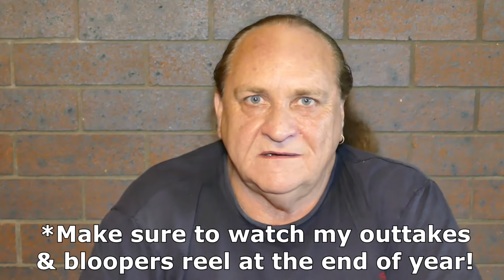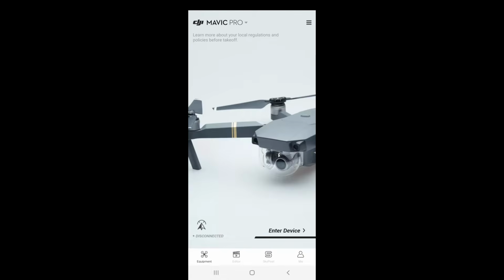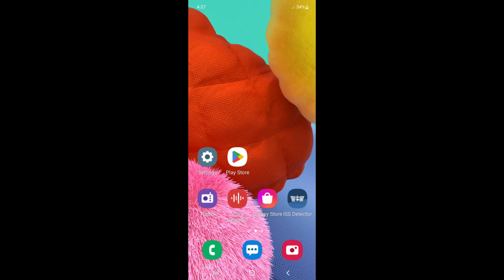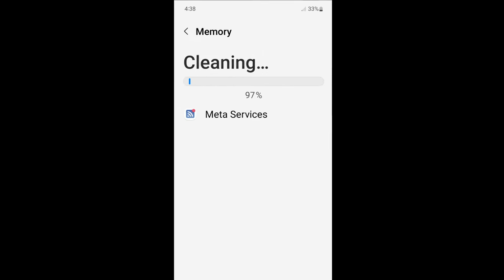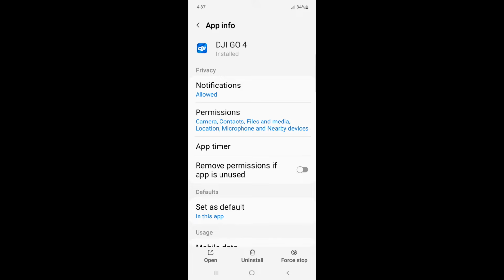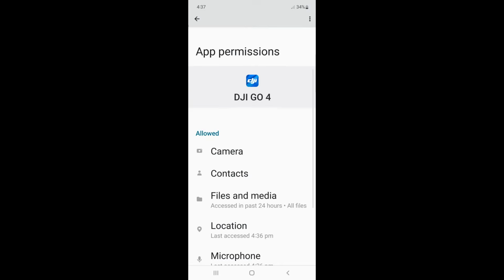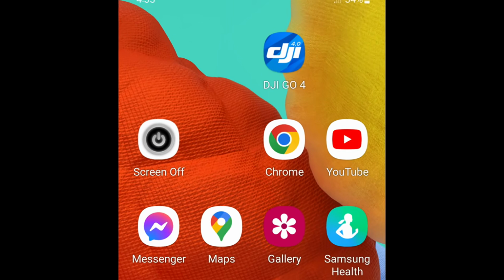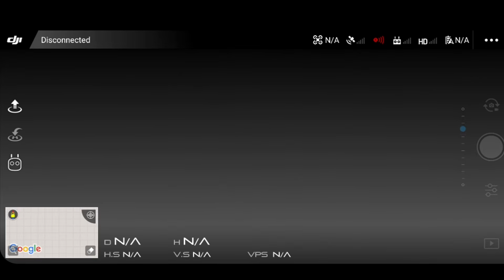DJI GO 4 App Not Working on Android 12, 13 Samsung Galaxy: How to Fix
dji go 4 update fix for dji go 4 app not working fix for android 12 or android 13 LATEST DJI GO 4 FLY APP FIX UPDATE for dji fly app on samsung galaxy AND OTHER android 12 and  android 13 phones 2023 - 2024, for mavic pro AND OTHER DJI Drones

DJI Go 4 fly App latest fix update 2023 may seem obvious (NOW) - but previous versions of the dji fly app used to work for my DJI Mavic Pro, without needing to physically enable location data. Follow my dji go 4 app tutorial exactly as outlined in the video to fix your dji go 4 app not working. DJI told me that they didn't know about this dji go 4 fix I discovered!

DJI Go 4 Update FIX for Android 12 Not Working - How to fix dji go 4 app not working on android 12 and 13 - If your dji go 4 app is not working, follow step one to install a fresh DJI Go 4 app, then make sure you follow my STEP TWO that even DJI didn't know:

⏱️DJI go 4 update Fly app fix⏱️
00:15 DJI go 4 app not working​
00:47 DJI Drones
01:02​ DJI go 4 app fix for samsung galaxy android 12 or 13
​02:30 DJI Fly App Issue
03:55 IMPORTANT DJI FLY APP UPDATE
05:22 How to fix dji go 4 app not working

📌STAY IN TOUCH DAILY ON MY CHANNELS 'COMMUNITY' TAB!

(USE 'FAMILY & FRIENDS' OPTION TO AVOID FEES)

❤️You can also hit the 'SUPER THANKS' button under the video (although youtube takes nearly half of that option in fees!)

✅YOUTUBE CERTIFIED EXPERT:
* Creative Certification Exam * Channel Growth * Content Ownership * Asset Monetization *

✅Drone footage: I hold a current excluded RPA operator accreditation authorised to operate for commercial use, Issued in accordance with regulation 101.374E of the Civil Aviation Safety Regulations 1998. Drone/s used have current ARN Certificate of registration & authorisation for Commercial remotely piloted aircraft

▶️(C) STEVE MACK - ALL RIGHTS RESERVED - THIS VIDEO IS NOT SUBJECT TO 'FAIR USE' : PRIOR PERMISSION MUST BE OBTAINED BEFORE USING ANY SAMPLES, FOOTAGE, OR AUDIO - THIS INCLUDES MEDIA USE WITHOUT CREDIT OR PERMISSION!